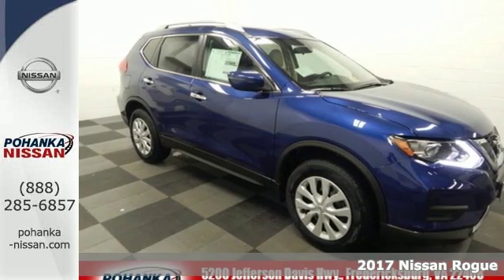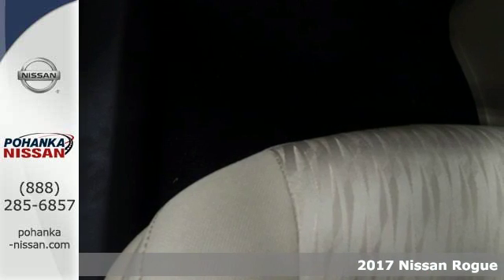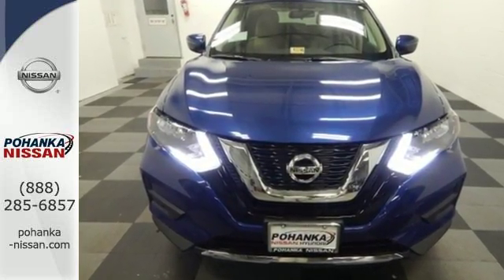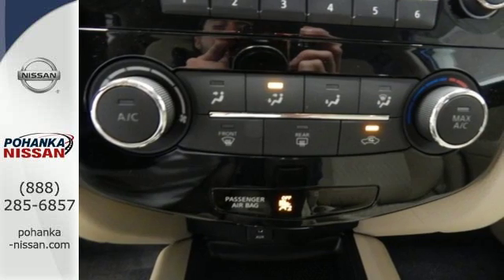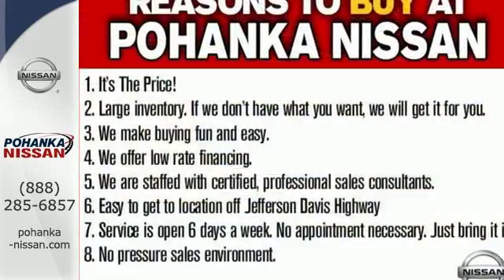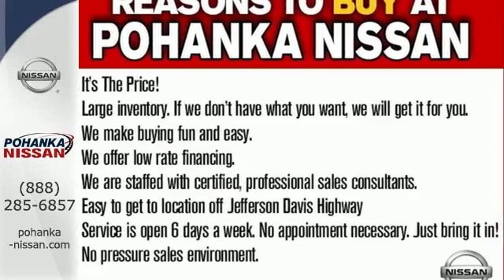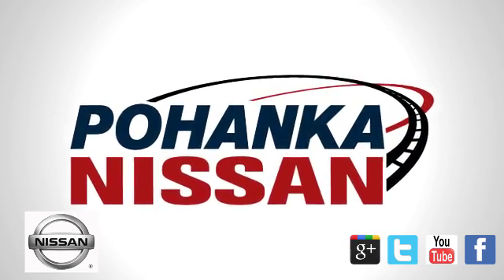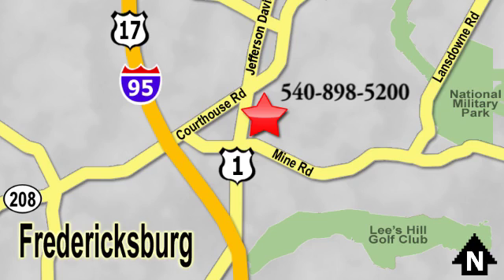New 2017 Nissan Rogue Richmond VA Fredericksburg, VA PHC782233 - SOLD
Year: 2017
Make: Nissan
Model: Rogue
Trim: S
Engine: 2.5L I4 DOHC 16V
Transmission: CVT with Xtronic
Color: Blue
Stock #: PHC782233
VIN: 5N1AT2MV3HC782233
AWD. A big thumbs up for the redesign. This car was made for you and me! This beautiful 2017 Nissan Rogue is the rare family vehicle you are searching for. This Rogue has enough room for you and the kids, yet sporty enough to make it a ball to drive. brbrPohanka is not responsible for errors or omissions. Price includes all rebates and incentives available and is plus Taxes, Tags, $699 Processing Fee, Freight, Dealer Preperation Fee, Marketing Assesment and any installed options. Please note some rebates have requirements and or qualifications and assume financing with manufacturer at standard rates.

Address:
5200 Jefferson Davis Hwy